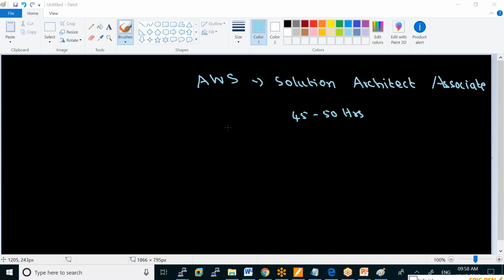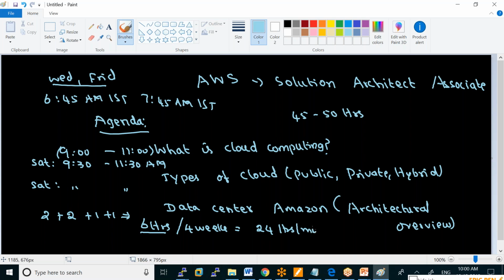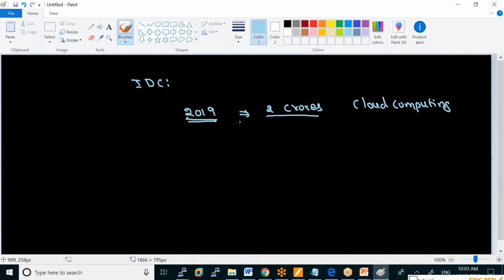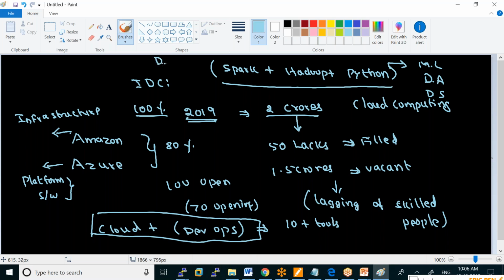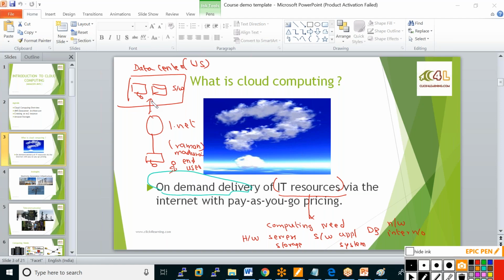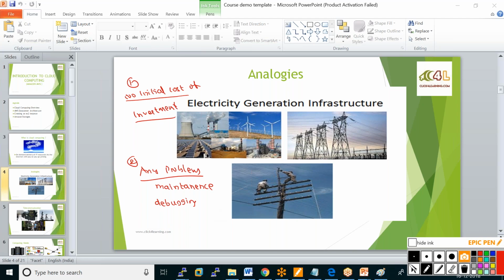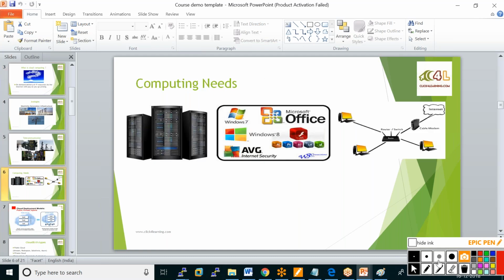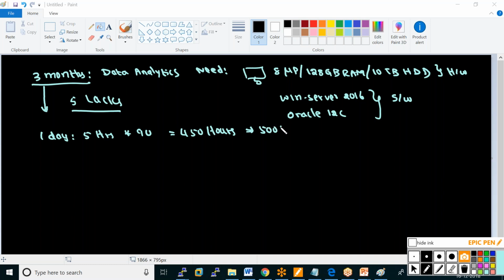AWS CLOUD SOLUTION ARCHITECT 16 12 18 INTRODUCTION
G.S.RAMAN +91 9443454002